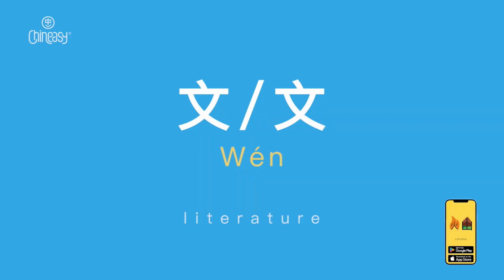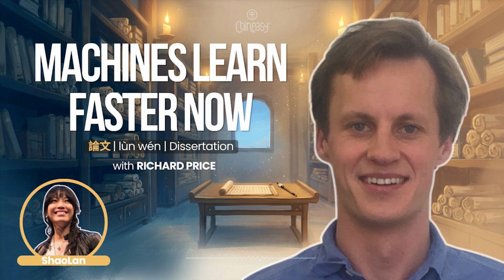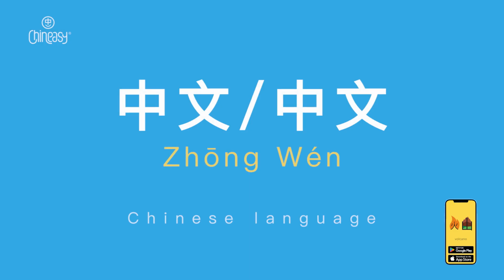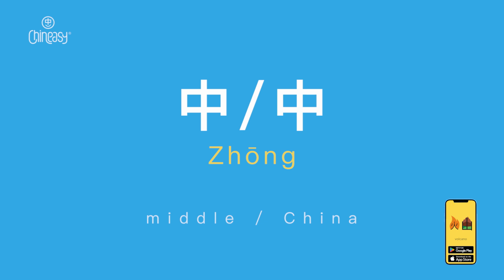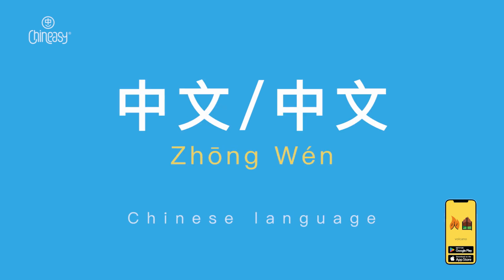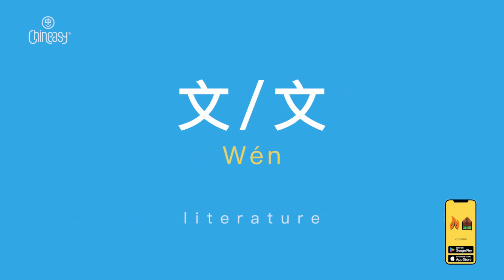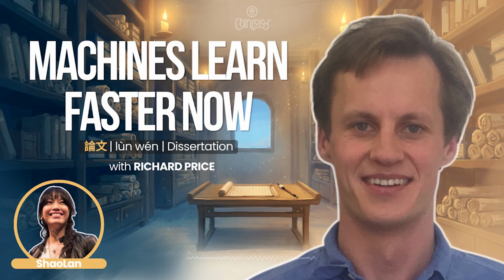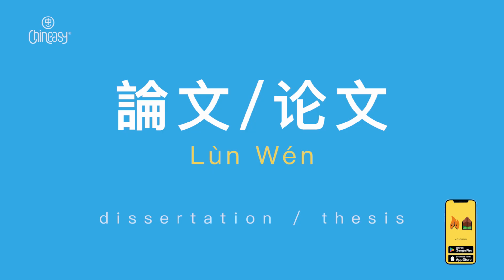Machines Learn Faster Than Humans. This Network Is Closing the Gap | Dissertation 論文 | Richard Price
Machines Learn Faster Than Humans. This Network Is Closing the Gap | Dissertation 論文 lùn wén | Richard Price

Richard Price built Academia.edu because he believes anyone with an internet connection should have access to the elite knowledge being generated by humanity, and one thought keeps him awake at night: machines now learn faster than humans, and once one machine figures something out, every other machine in the world learns it instantly. The only human network that comes close to that speed of knowledge transfer, he argues, is Academia.edu. In Chinese, a dissertation is 論文 (lùn wén): 論 (lùn) is to articulate or a theory, and 文 (wén) is literature, originally the image of a man with a painted or tattooed chest, the first record-keeper of civilisation before paper existed. 博士論文 (bó shì lùn wén) is a doctoral dissertation, 碩士論文 (shuò shì lùn wén) is a master's, and 寫論文 (xiě lùn wén) is to write one, the phrase Richard spent three years living inside.

🎧 Love this podcast? Try Talk Chineasy: Speak with Ease — our app for mastering conversational Mandarin:

*⏰ TIMESTAMPS:*
0:00 - Introducing Richard Price and the word for "dissertation"
1:00 - 論文 (lùn wén): theory plus literature and the two characters explained
2:00 - 文 (wén): the man with a painted chest and the origin of the character
2:45 - 博士論文, 碩士論文, 學士論文: doctoral, master's, and bachelor's dissertations
3:50 - 寫論文 (xiě lùn wén): to write a dissertation
4:38 - Richard on his three years writing his PhD and why he loved it
5:00 - Machines learn faster than humans. Academia.edu is the human answer.

In Chinese, 文 (wén) is literature, but its ancient form was a man with a painted chest: the first person in civilisation to keep a record. Every dissertation ever written carries that image inside it.

*📖 KEY VOCABULARY:*
Dissertation: 論文 / 论文 (lùn wén)
To articulate, theory: 論 / 论 (lùn)
Literature: 文 (wén)
Doctoral dissertation: 博士論文 / 博士论文 (bó shì lùn wén)
Master's dissertation: 碩士論文 / 硕士论文 (shuò shì lùn wén)
Bachelor's dissertation: 學士論文 / 学士论文 (xué shì lùn wén)
To write: 寫 / 写 (xiě)
Write dissertation: 寫論文 / 写论文 (xiě lùn wén)

Richard Price is the founder and CEO of Academia.edu, which hosts millions of academic papers for free. He holds a PhD in philosophy from Oxford and was a Fellow of All Souls College.

*🎙️ ABOUT TALK CHINEASY:*
Talk Chineasy is a daily podcast hosted by ShaoLan, creator of the award-winning Chineasy method featured on TED. In each 7-minute episode, ShaoLan and a guest explore Chinese characters, culture, and language through stories that make Mandarin unforgettable. 300+ episodes available.